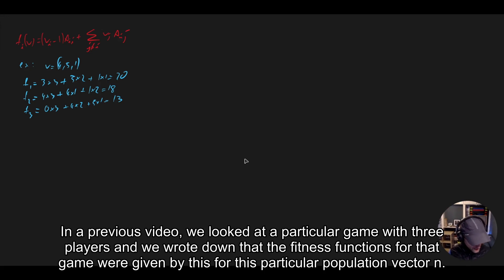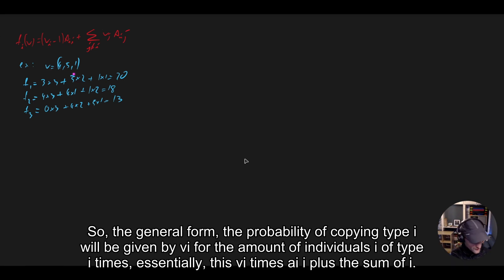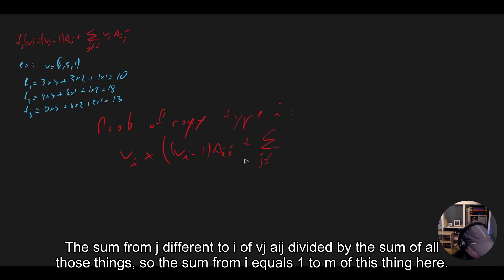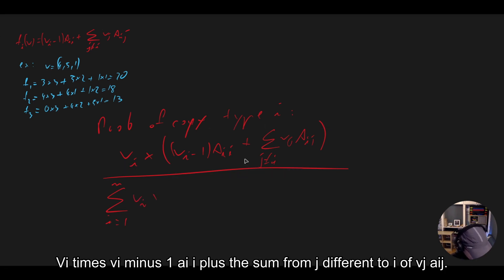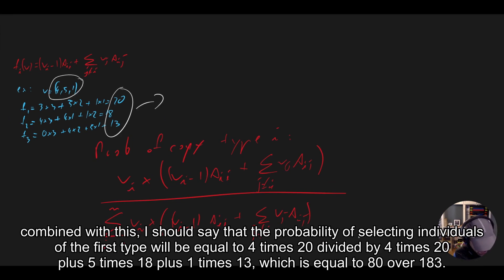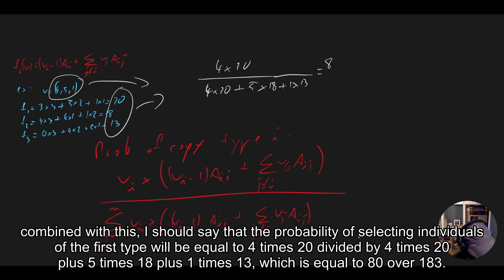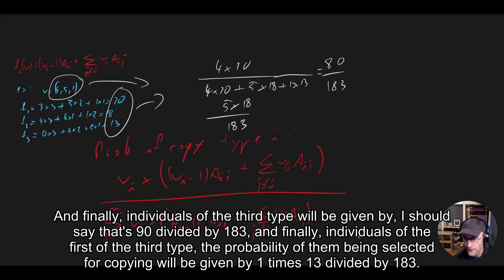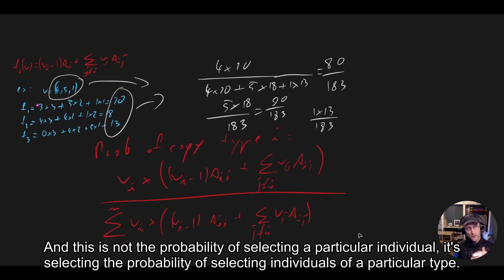Selection probabilities for the Moran process on a game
This describes how to calculate selection probabilities using the fitness function based on a game.